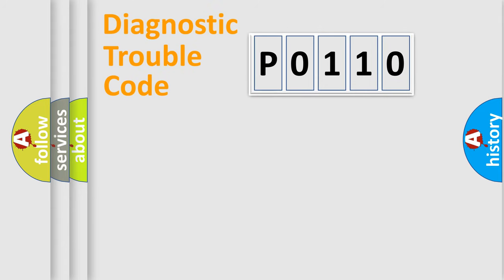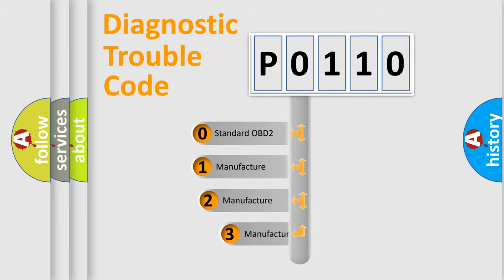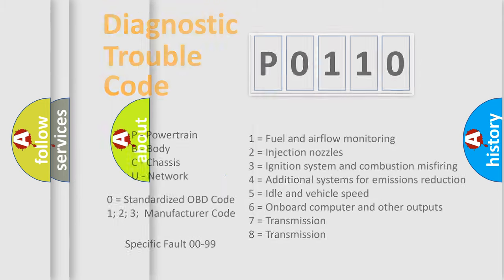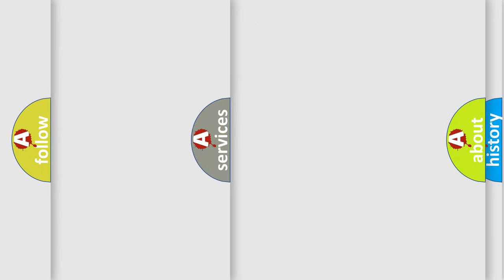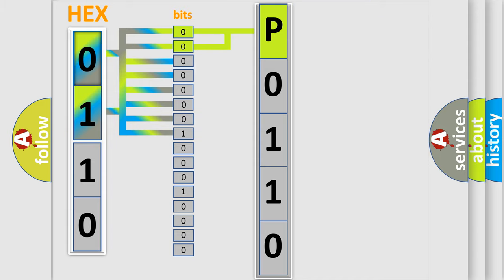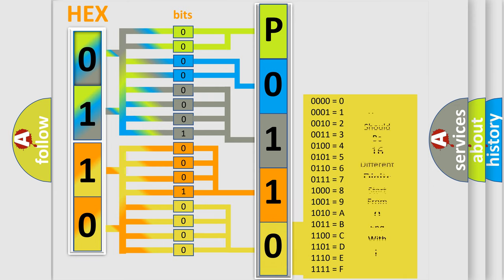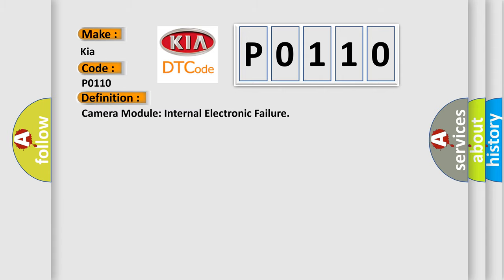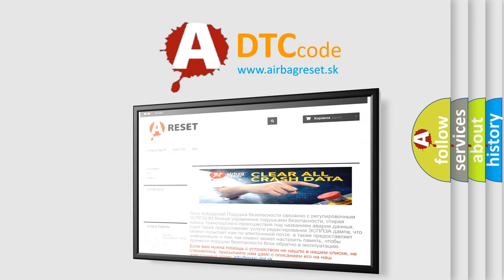DTC KIA P0106 Short Explanation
Contents:
0:21 Basic DTC analysis according to OBD2 protocol standard.
1:48 Insight into programming
2:58 A diagnostically understandable description of the Diagnostic Trouble Code
3:05 Basic error definition

Make:
Kia
Code:
P0110
Definition:
Camera Module: Internal Electronic Failure
Diagnosis:
CLEAR the DTCs. REPEAT the self-test. If DTC B115E:49 is retrieved again, INSTALL a new video camera.